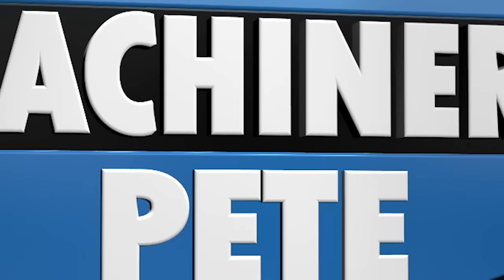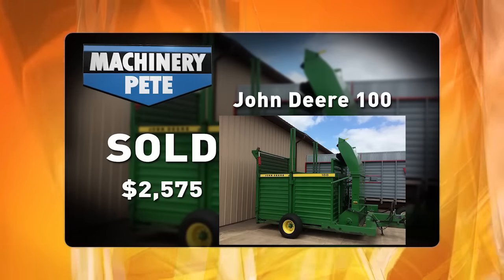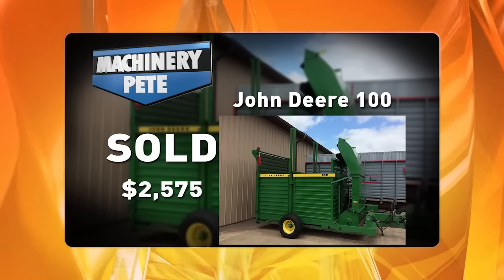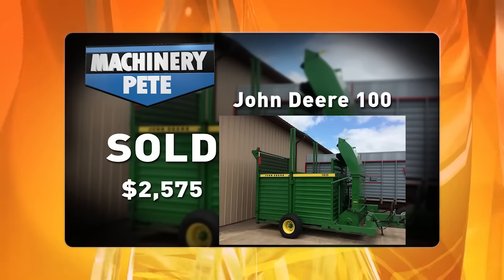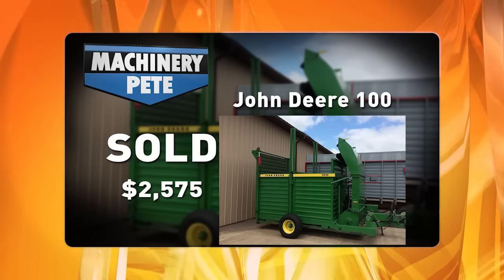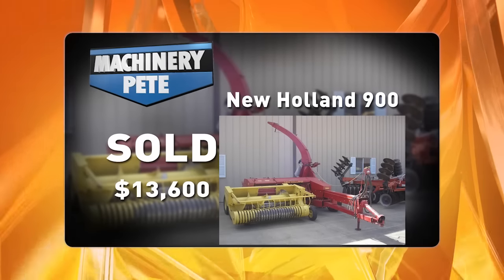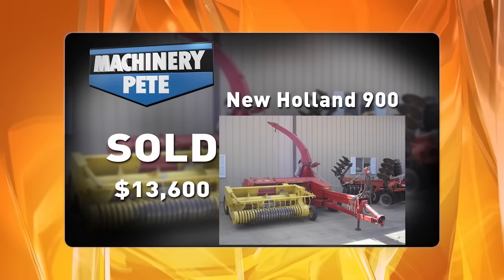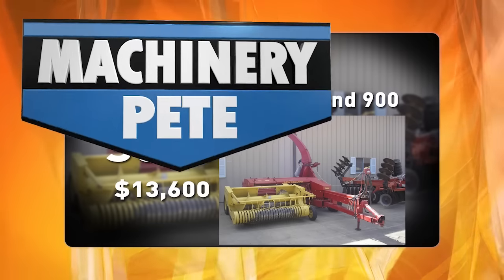John Deere 100 Hay Stacker Sold for Record Price in Wisconsin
Machinery Pete on his weekly Ag Day TV show segment talks about a new record high auction sale price on a John Deere 100 bale stack on a northwest Wisconsin farm auction, plus the highest sale price in 5 years on a New Holland 900 forage chopper